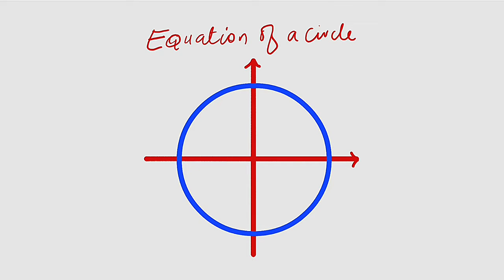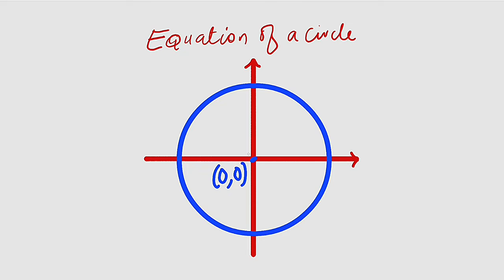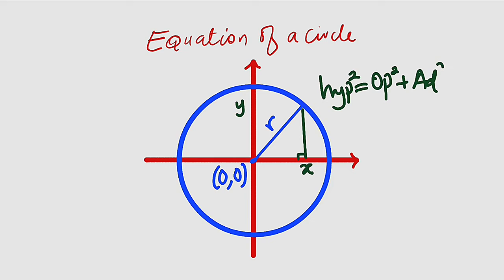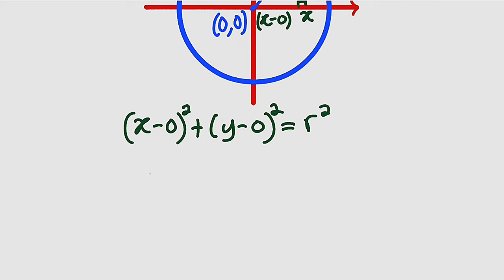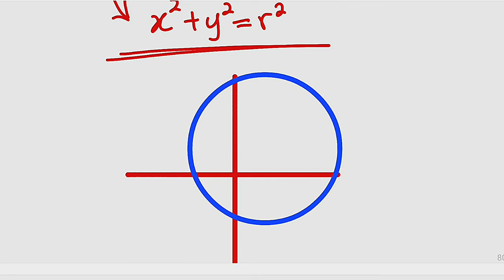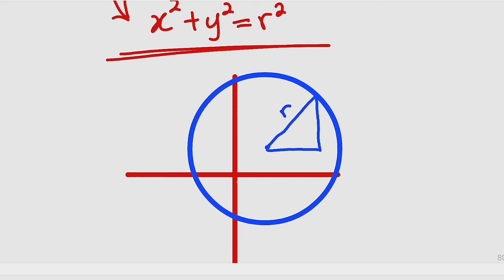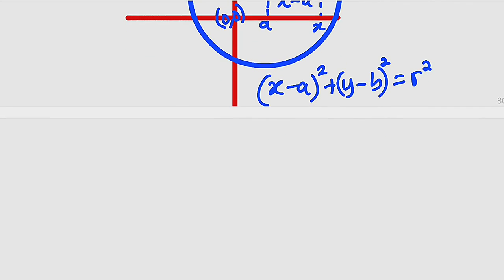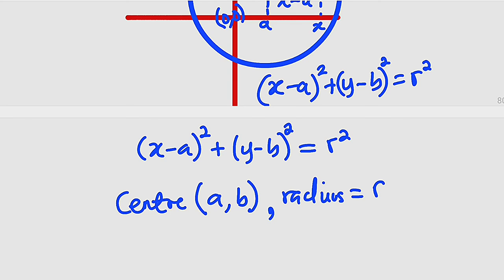How to derive equation of a Circle in standard form